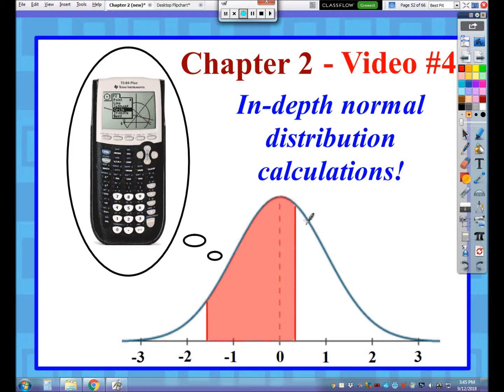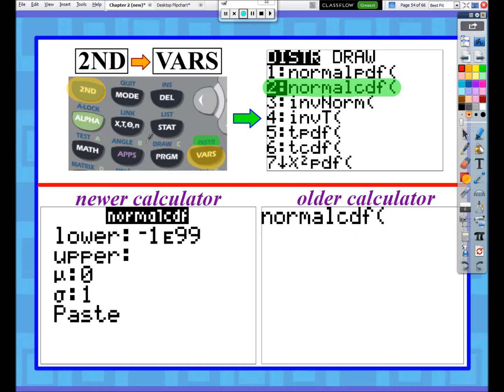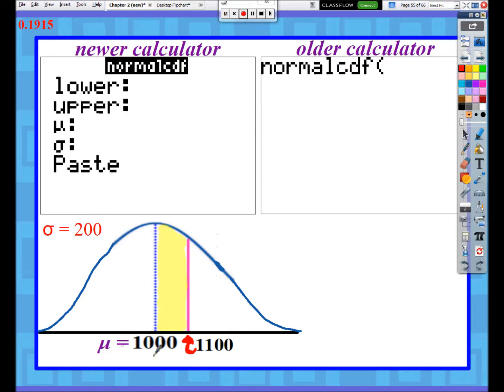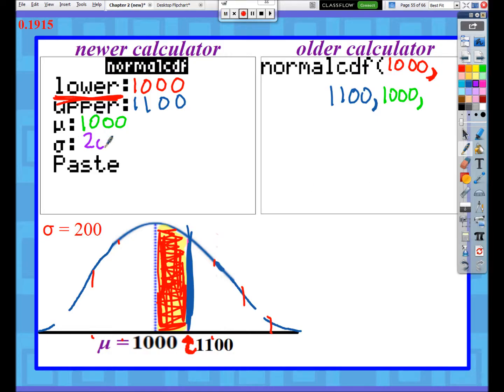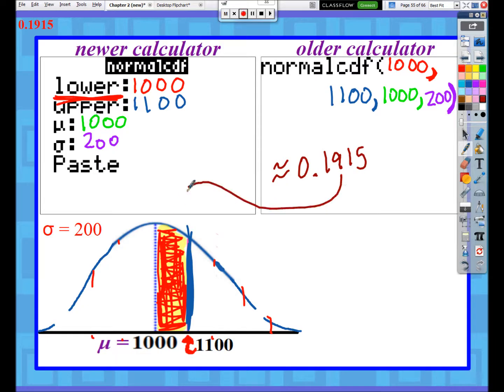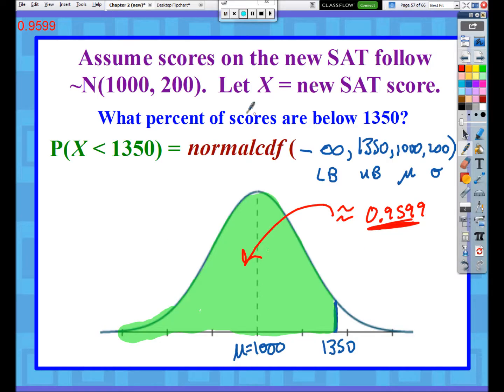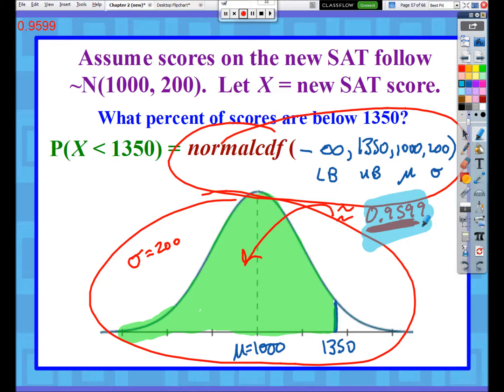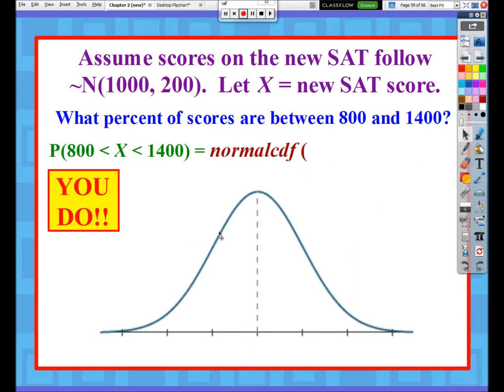AP Statistics: Chapter 2, Video #4 - Normal Distribution Calculations #1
In this video, you will be able to:
1) Calculate the area under the normal curve and between regions in a normal distribution using the TI-83/84's "normalcdf" command.